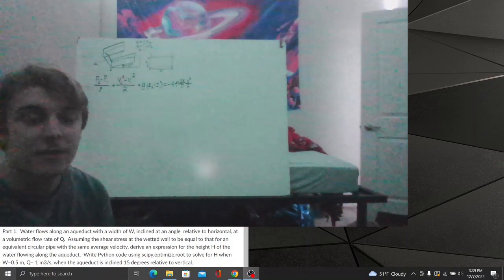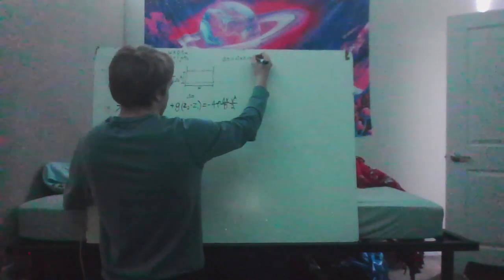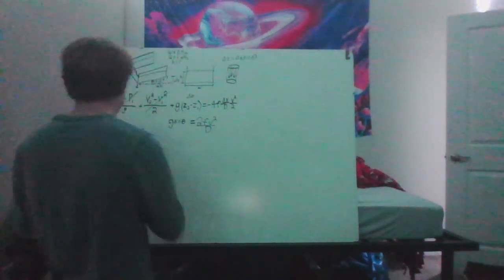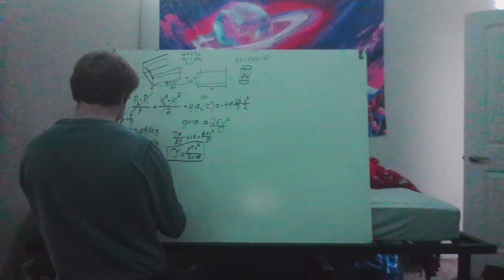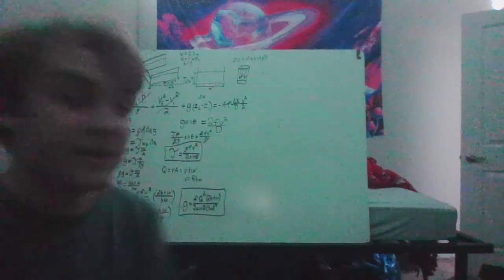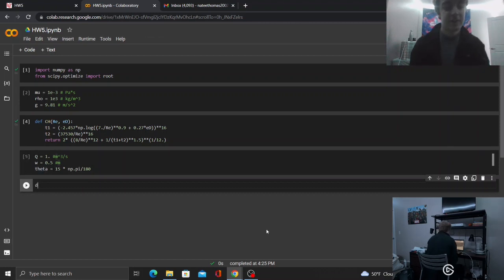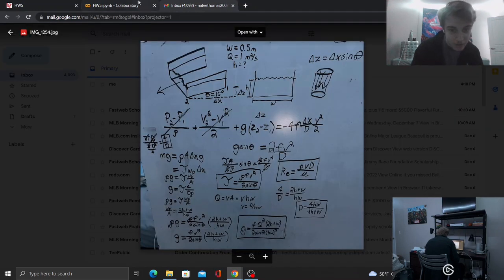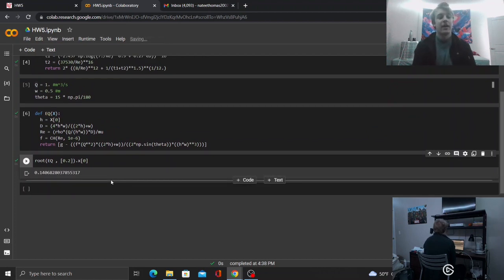Transport HW 5 Part 1